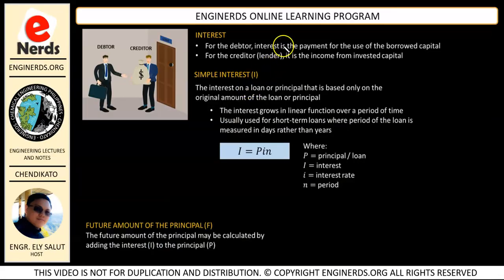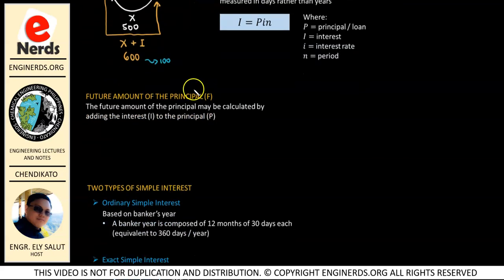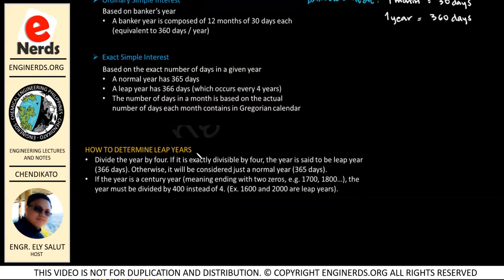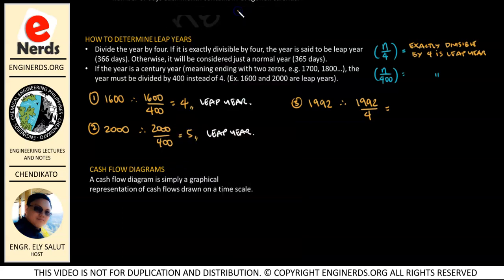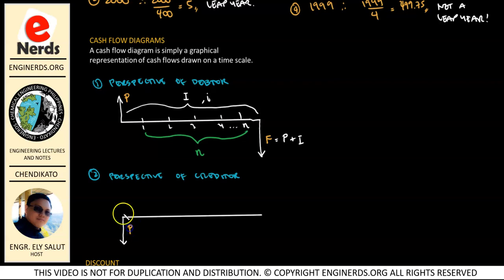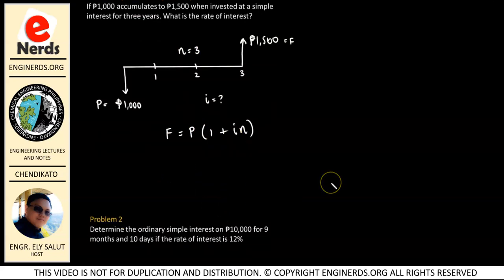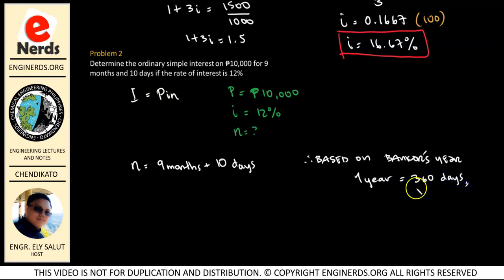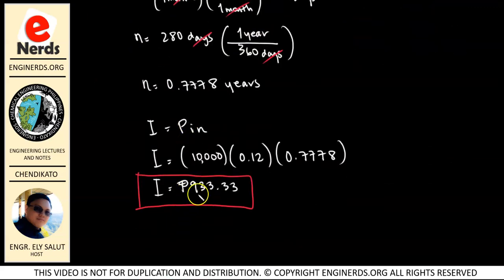SIMPLE INTEREST PART 1 | WITH SOLVED PROBLEMS | ENGINEERING ECONOMY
On this video, we will be discussing about simple interest which is a part of our engineering economy course. This is the first part of our video for this topic. We will be solving problems involving simple interest in order to assess what we have learned. We will be explaining what is the banker's calendar and how it is used in ordinary simple interest. We will also explain how to calculate leap years and how to construct a cash flow diagram. Language is in mixed English and Filipino (Tagalog).

We also publish articles and vlogs that covers the following:
• Personality development
• Business vlogs